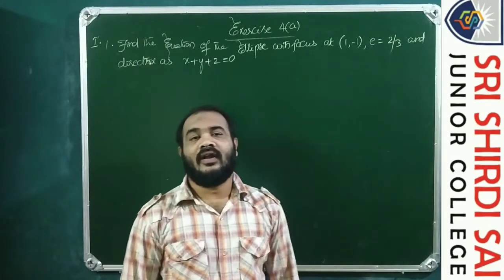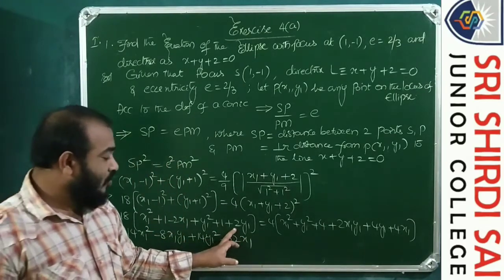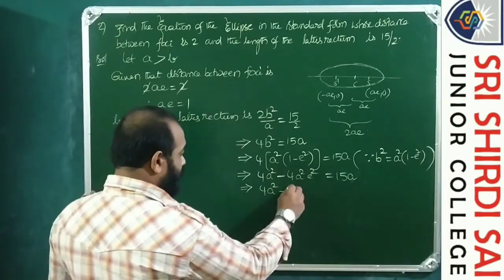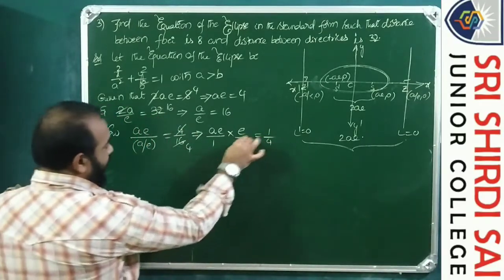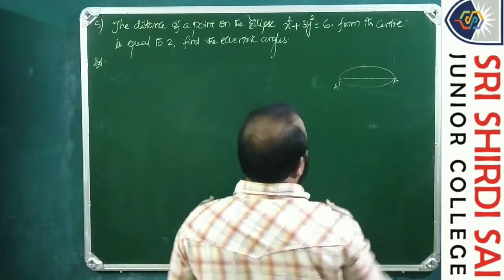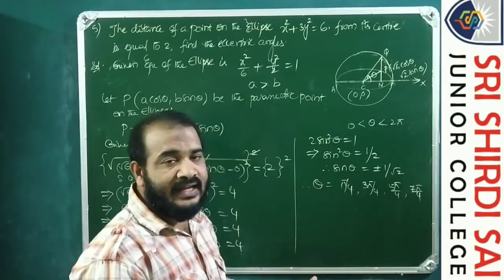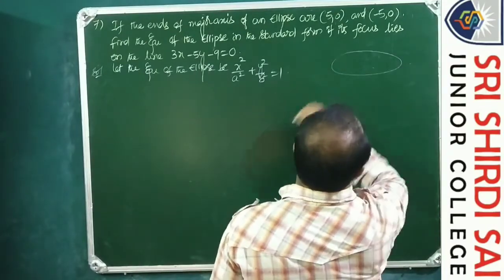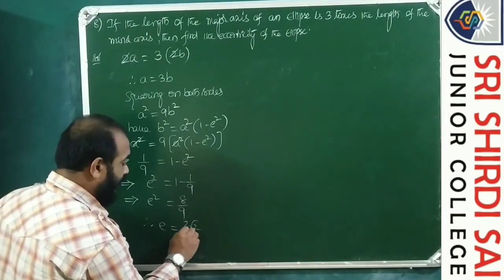Ellipse Lecture No.3